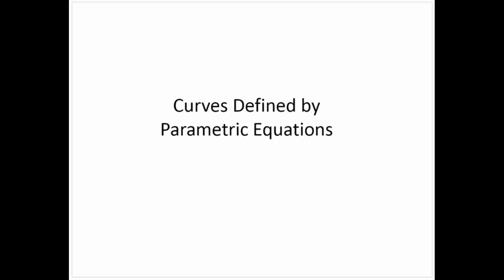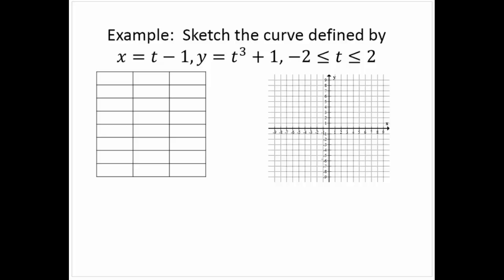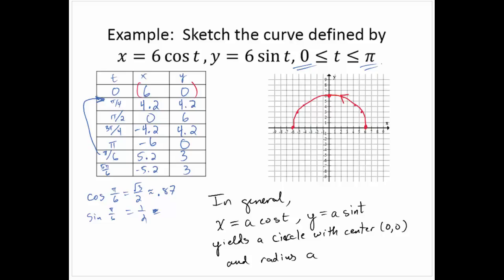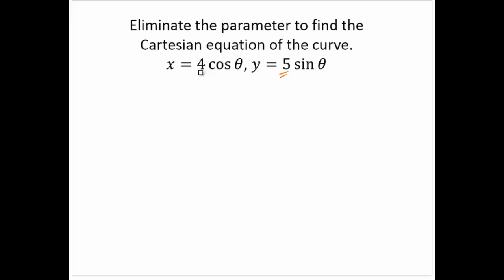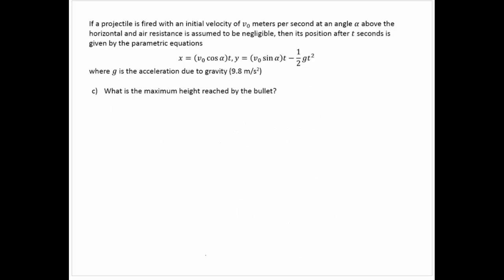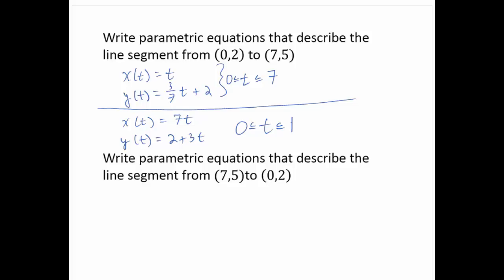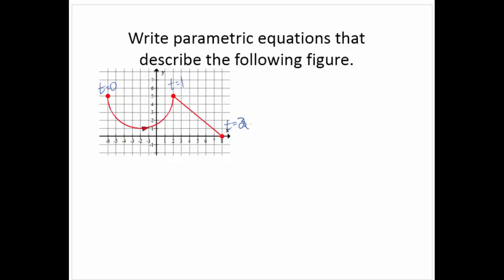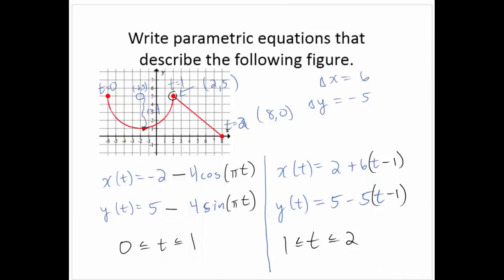Curves Defined by Parametric Equations